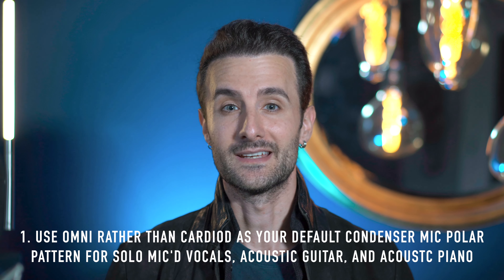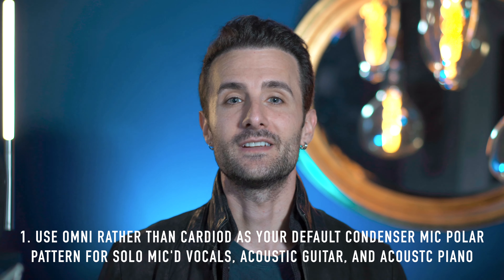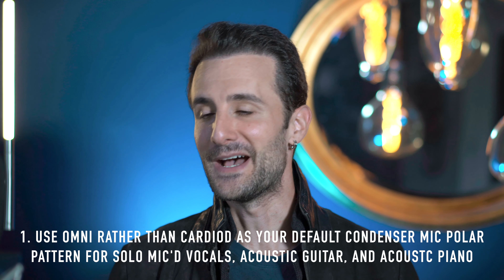5 Tips You Need For Better Mixes!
Each one of these 5 mix tips I find is rarely talked about, and yet was a huge moment in my progression as a professional audio mix engineer.
If you'd like to check out a recent song I played, recorded, mixed, and mastered all myself watch this